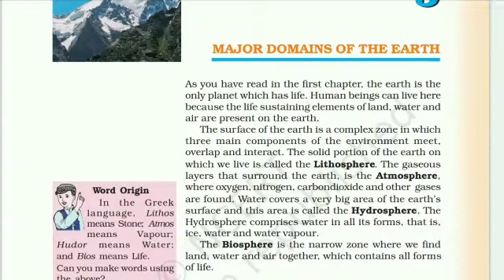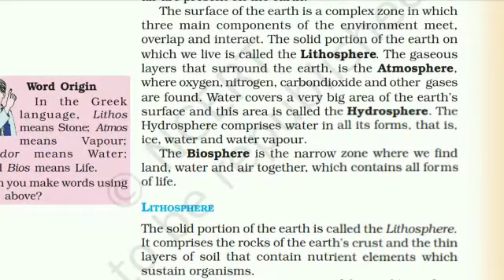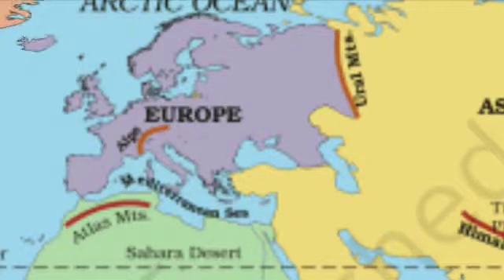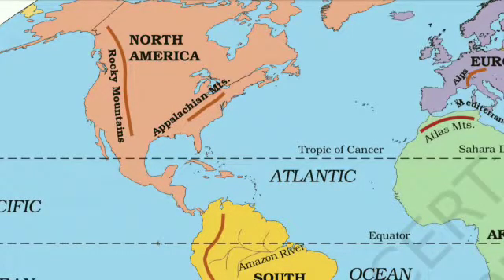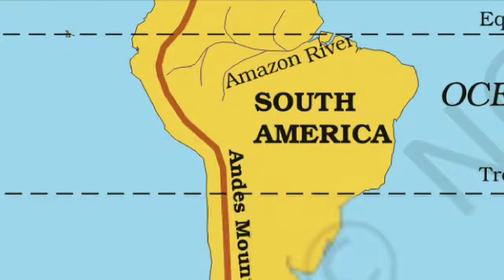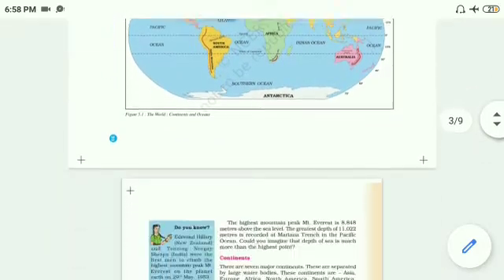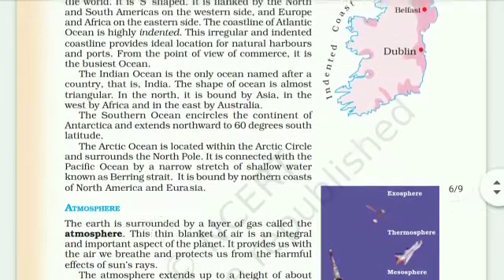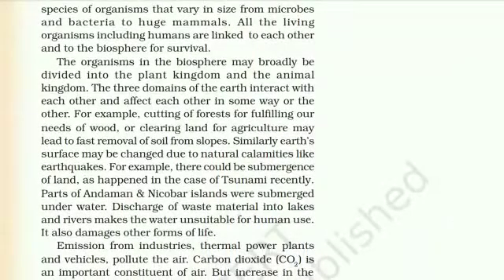Major Domains of the Earth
class VI Geography